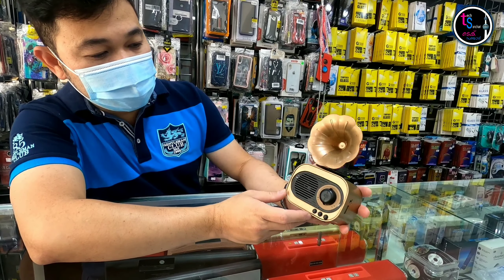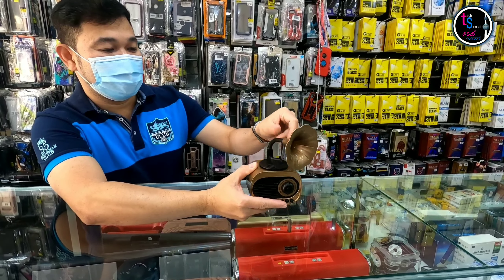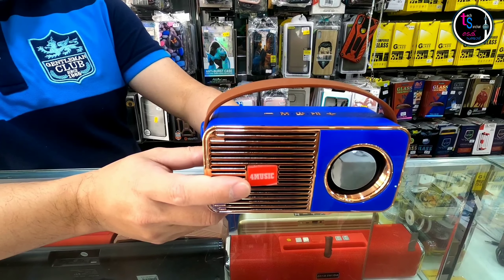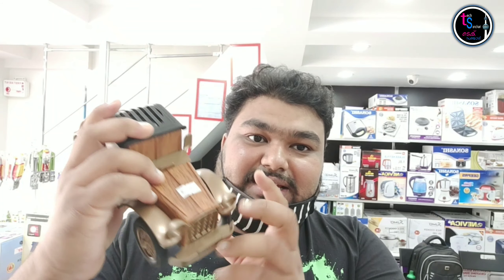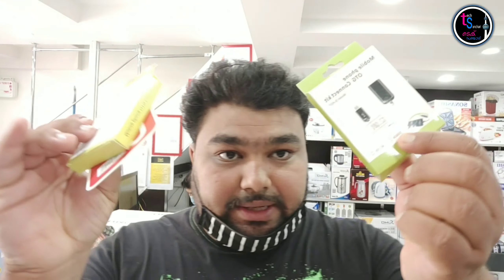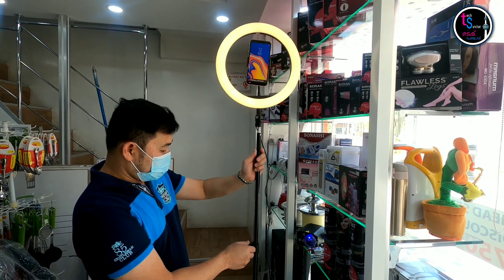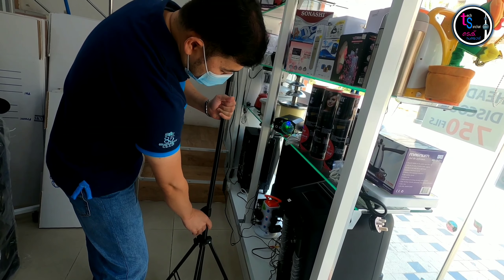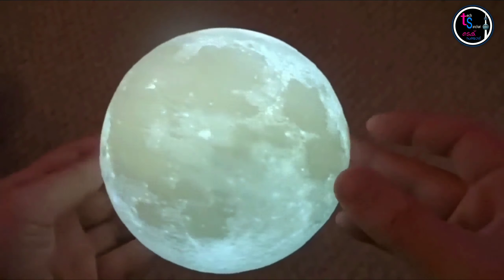കുവൈറ്റിൽ ചീപ്പ് റേറ്റിൽ wireless സ്‌പീക്കർ കിട്ടുന്ന കട ചിലപ്പോൾ ഉപകാരപ്പെടും ഇ കട